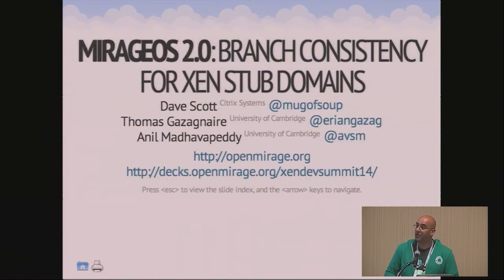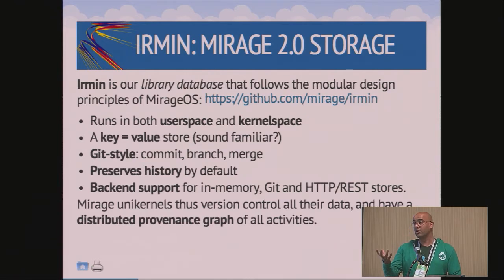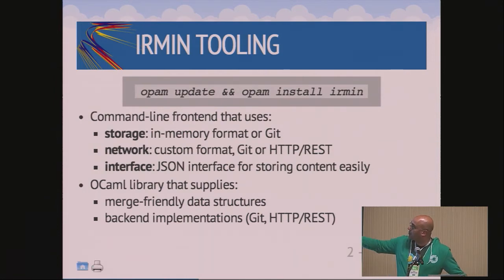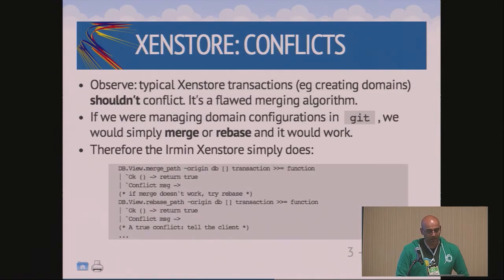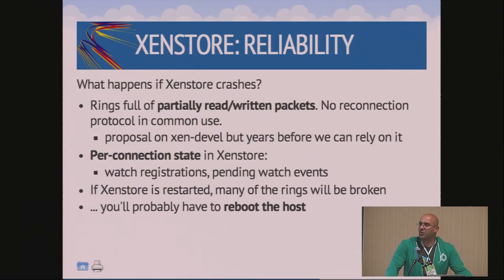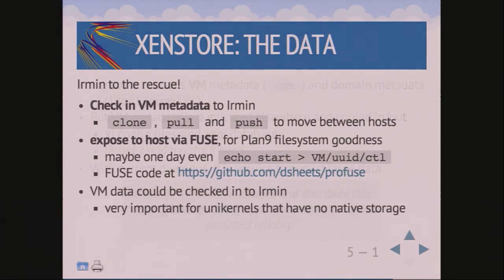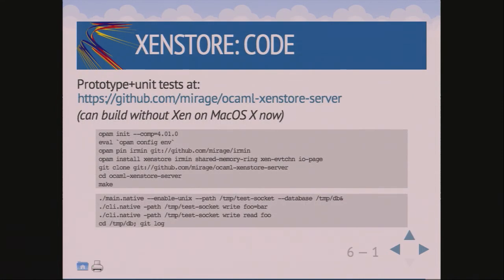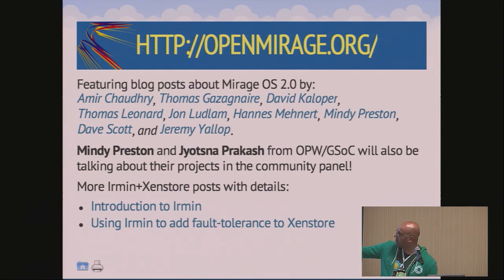MirageOS 2.0: branch consistency for Xen Stub Domains - Anil Madhavapeddy, Univeristy of Cambridge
We have been developing a new storage system designed specifically for unikernels such as MirageOS that run in a stub-domain environment. In this mode, domains only have access to raw device rings such as Blkfront, and no ""real"" filesystem.

Our new Irminsule filesystem builds on the principles of Git to give every unikernel the same primitives as a distributed version control systems. Unikernels can attach to shared block devices and pull, merge and push trees of blobs with other unikernels. Conflicts are resolved at the application level via merge functions defined specifically for the usecase at hand, and consistency models can be tailored to reduce the conventional overheads of general purpose filesystems.

Our use is to rewrite OXenstored, resulting in all transactions being reflected as a Git tree, making debugging complex deployments much more tractable and distributed